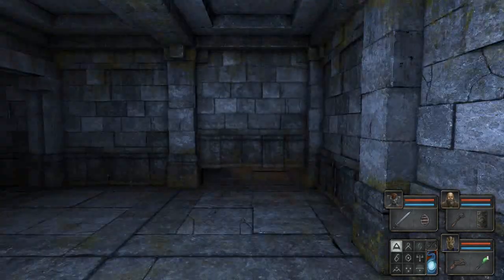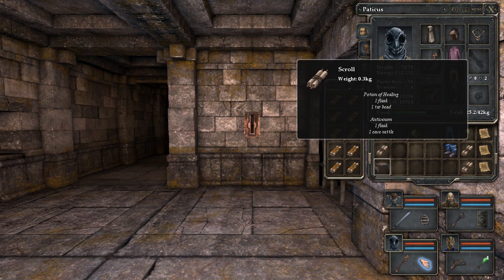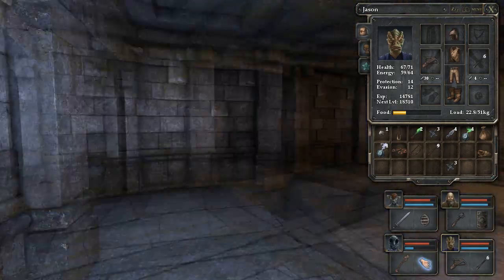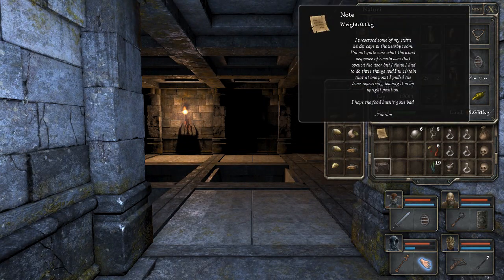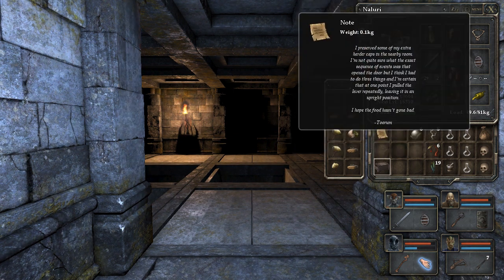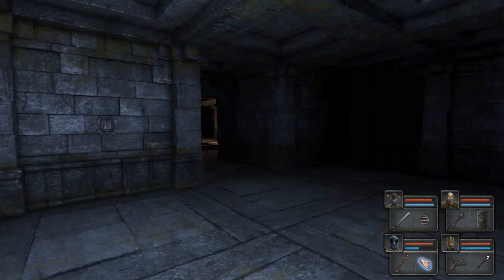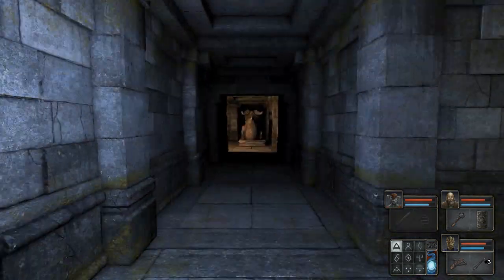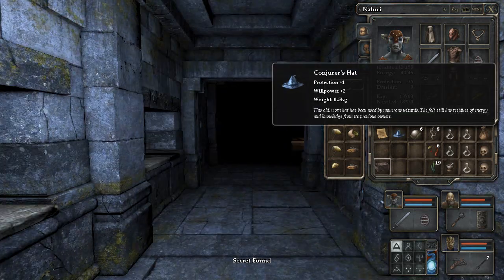Lets Play Legend of Grimrock Episode 18 - First Puzzle of the Floor, DOWN!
Woop, woop.